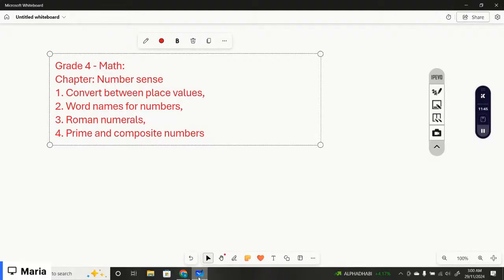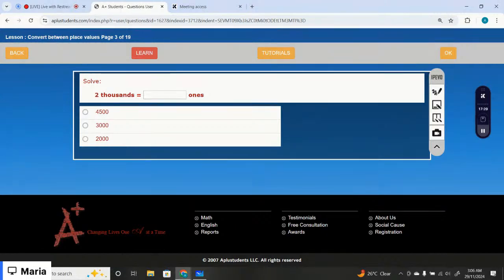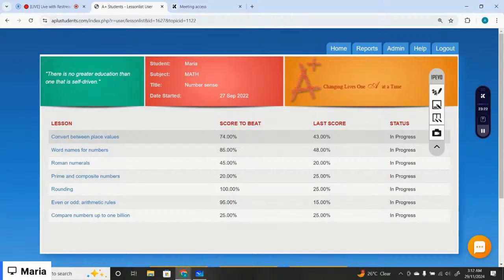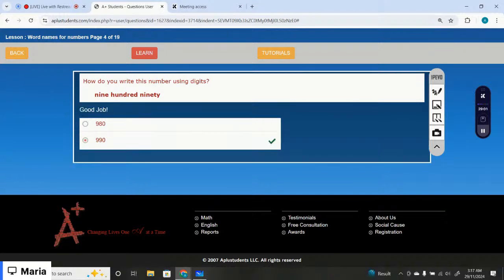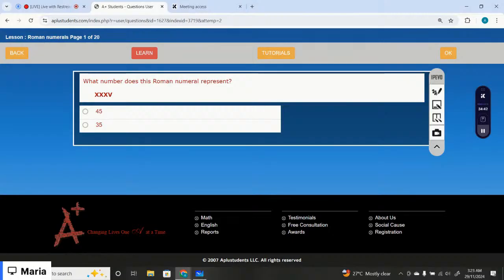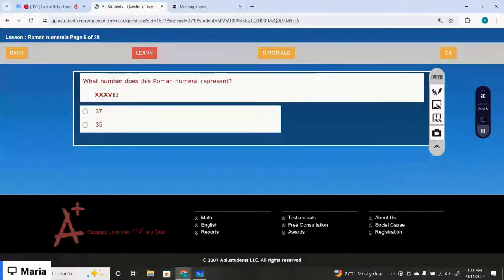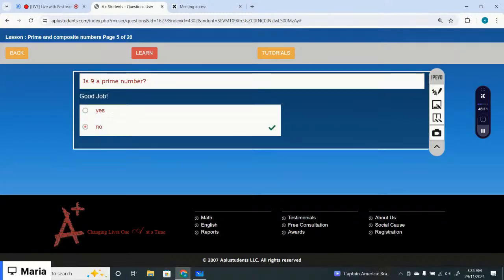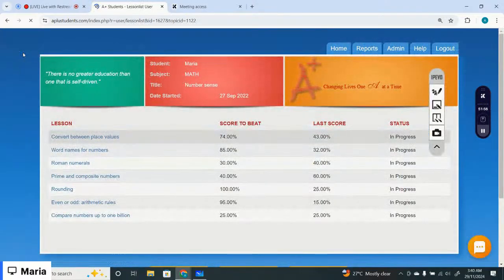Grade 4 - Math: Number sense